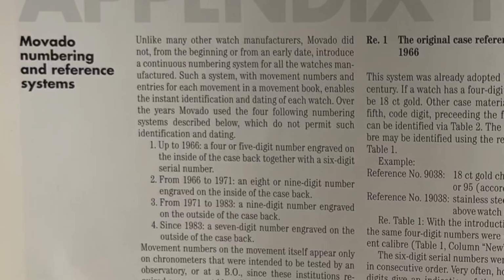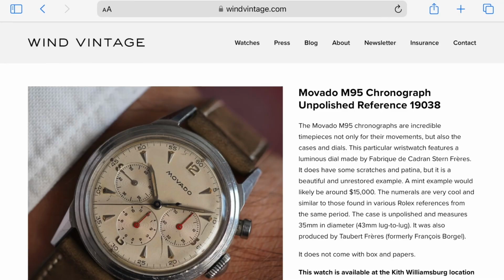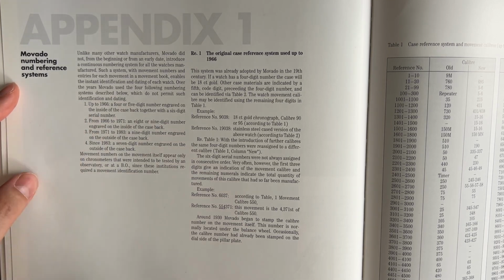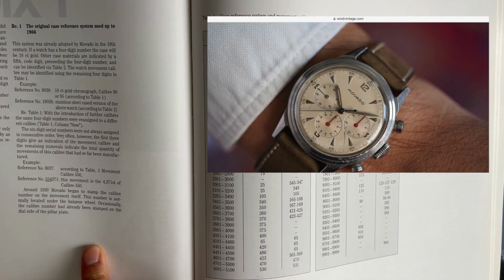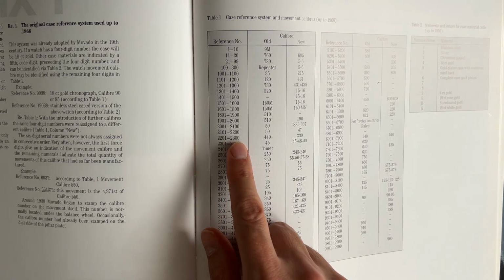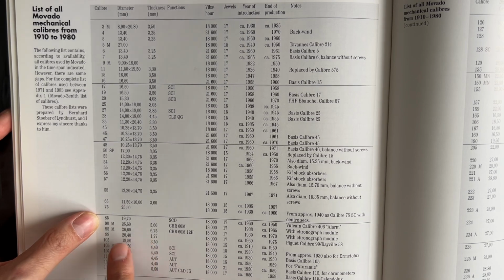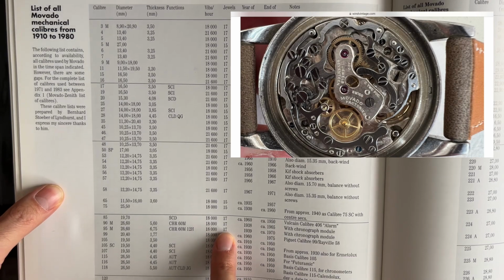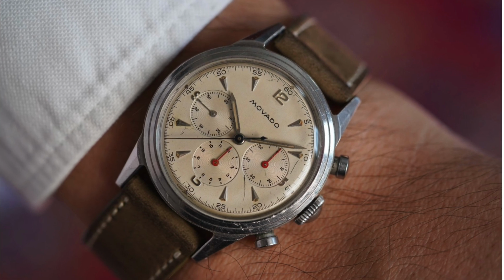How to identify vintage Movado: The Guide. Movado watch lookup, search serial number model reference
Movado lookup. The Guide How to How to identify vintage Movado watch. You will be able to find reference number, serial number, model and production date range of your vintage Movado. Watch this video first because the website is very hard to use.

The book: The Movado History by Fritz Von Osterhausen

Please add all questions and corrections in the comments below.